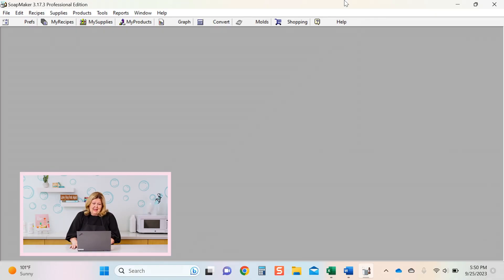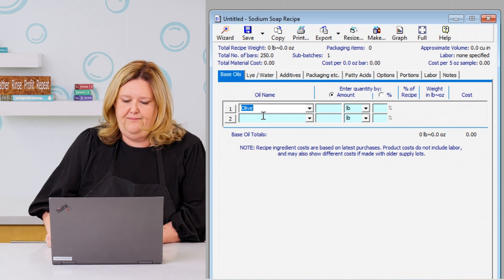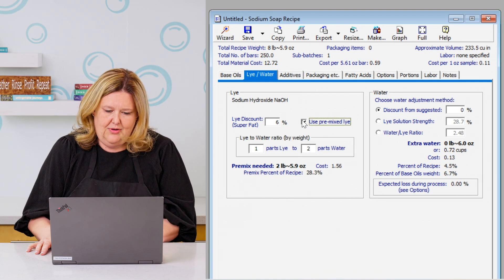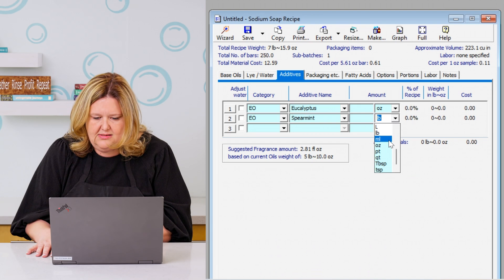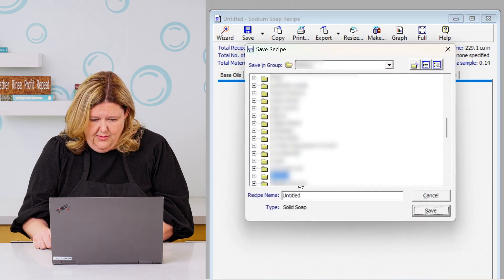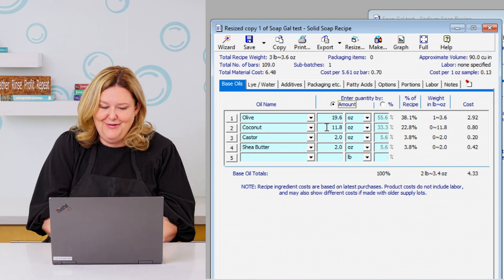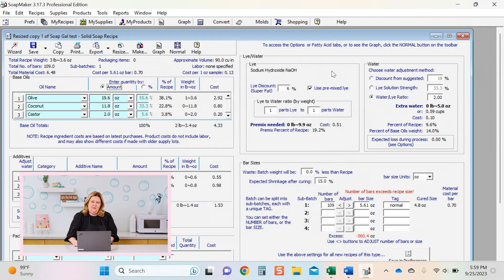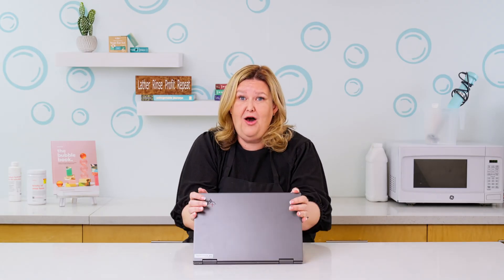Soap Formulating Deep Dive 💻 How to Use Soap Maker 3 Software to Make Cold Process Soap | Tutorial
Are you a soap maker struggling to formulate your cold process soap recipes? I'm here to help! Formulating new and exciting soap recipes using 50/50 lye solution is actually much easier than you might think.

How? We get a little help from Soap Maker 3 Software. This is the best software I've found on the market for comprehensive and creative cold process soap making. In this video I walk you through using the Soap Maker 3 Software in a few formulating scenarios.

I hope this helps boost your confidence in formulating and helps get your creativity going!